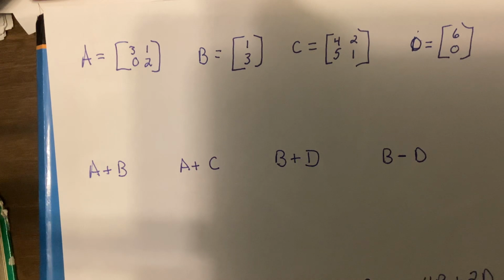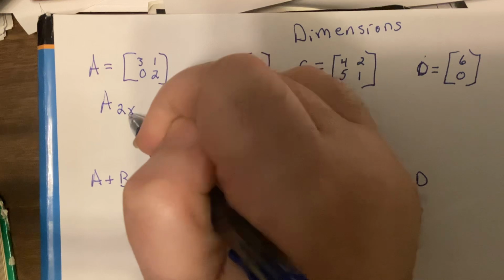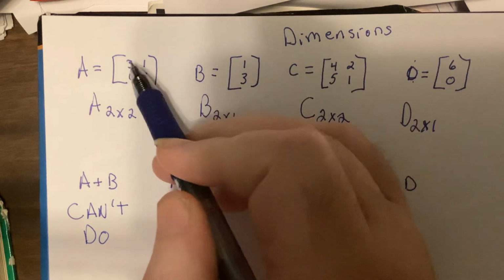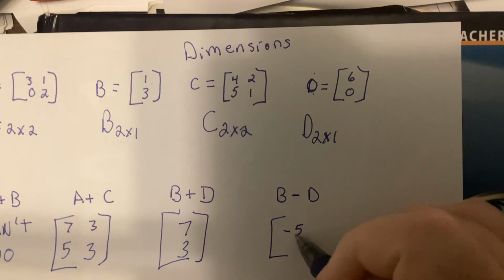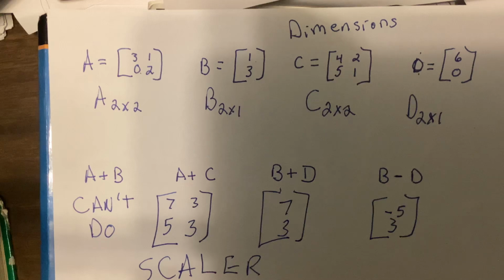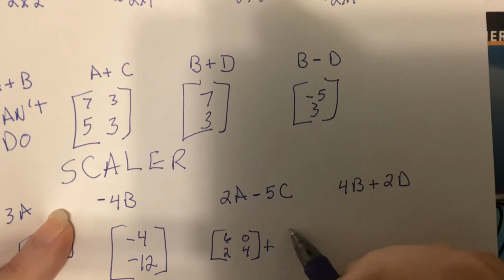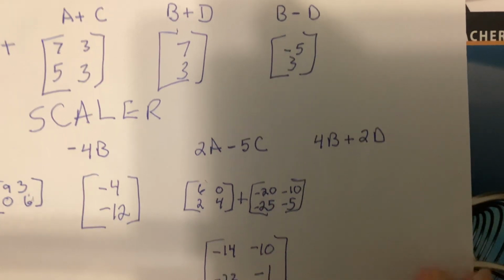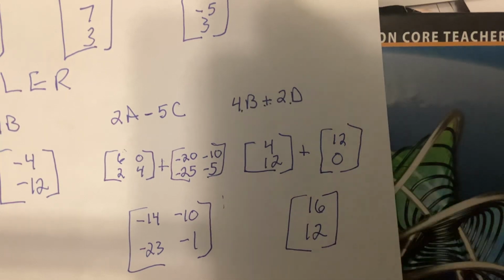Ha sept 21 review part 2